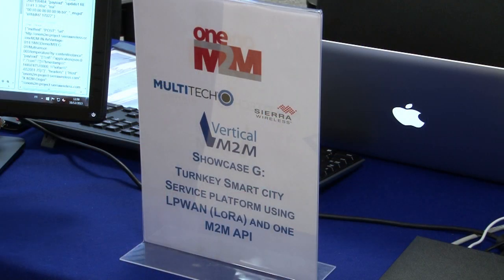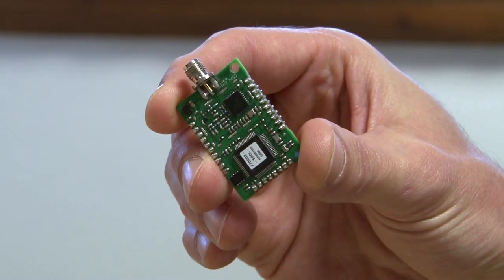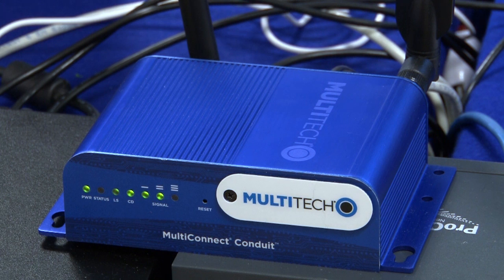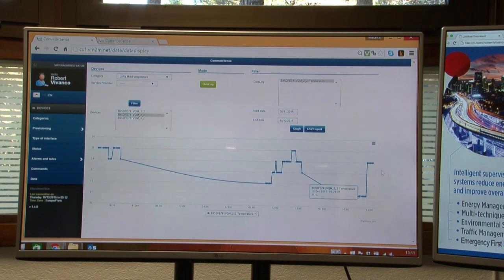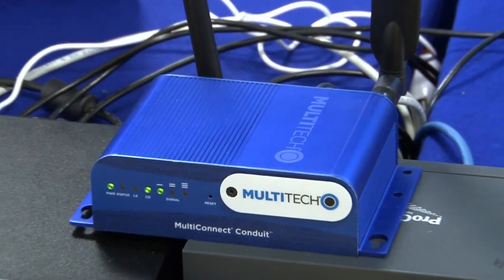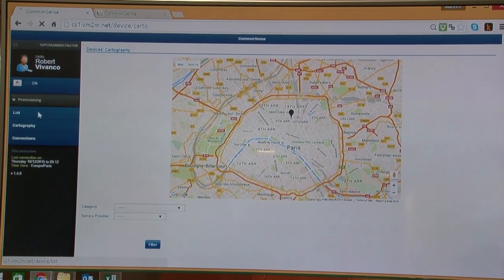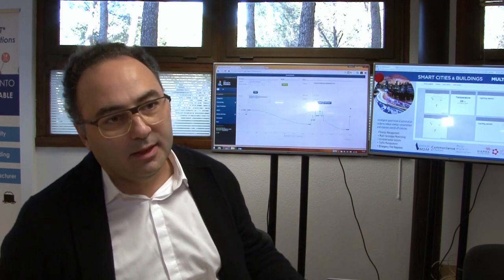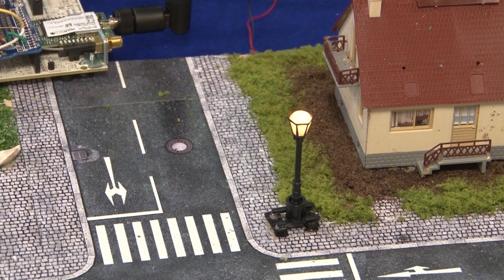MultiTech LoRa Smart City Demo